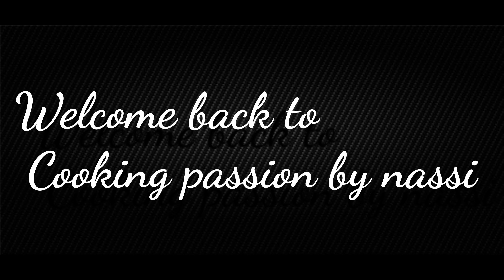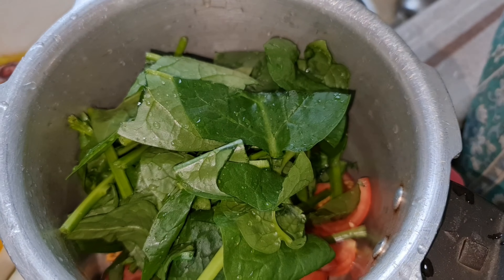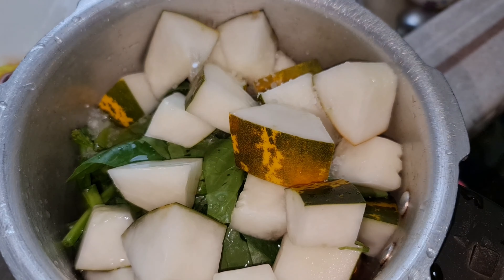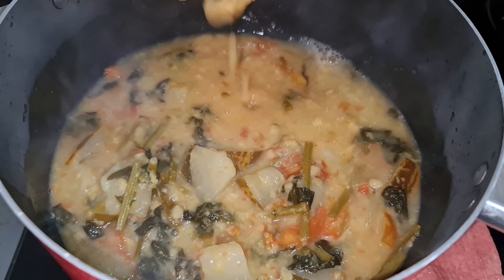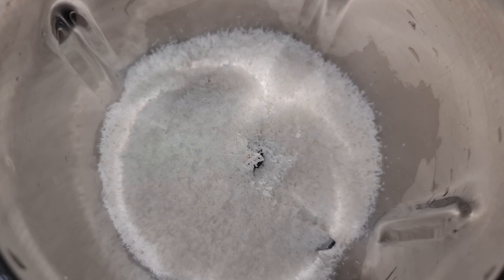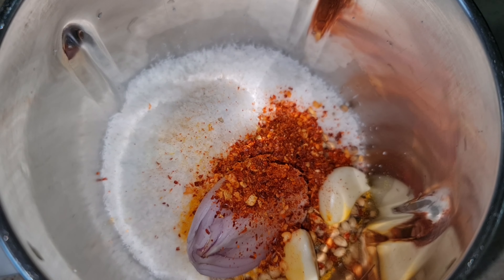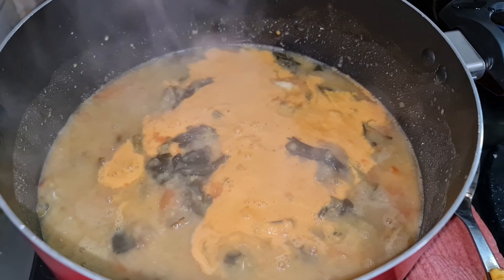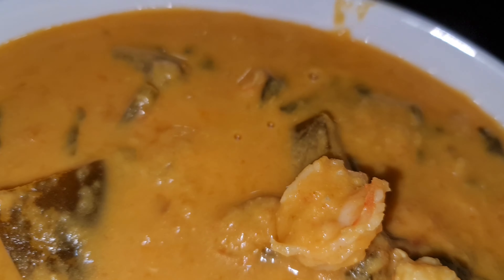prawns spinach curry recipe 😋